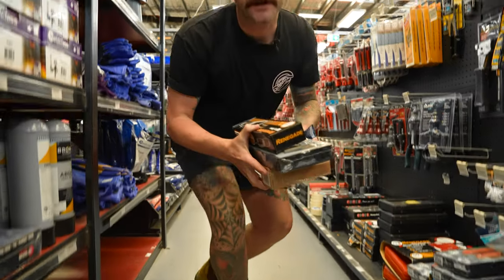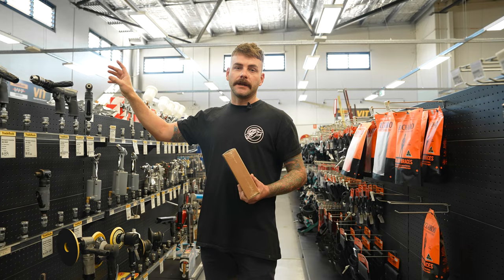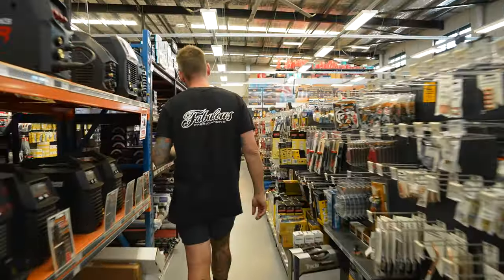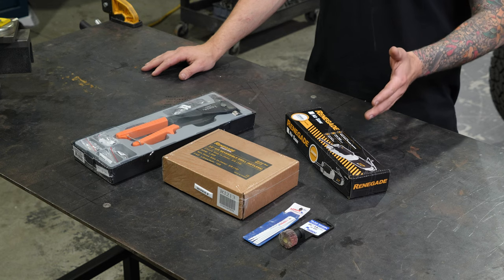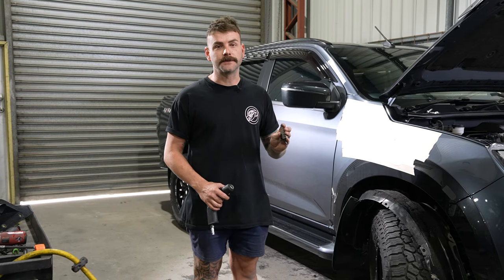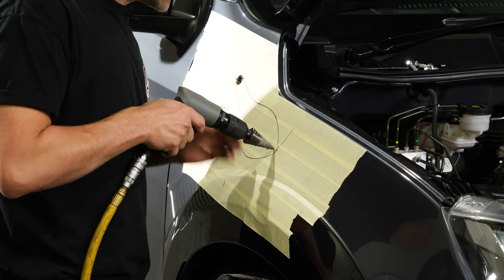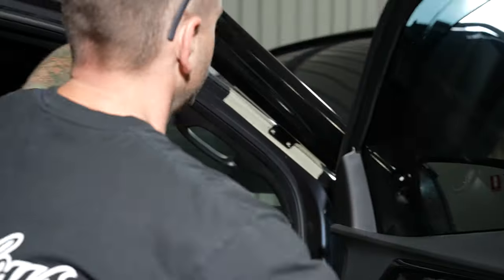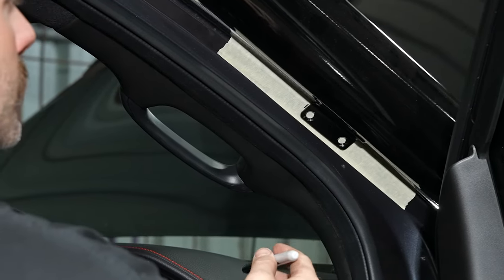Watch this first! - Fitting your own snorkel?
We often get asked "how hard is it to fit it myself?" "What tools do I need?"
"What offset are those wheels?" Well, we headed to our local Trade Tools, grabbed the tools the weekend warrior is most likely to purchase (cheap!) and got to work.

Thanks Trade Tools!